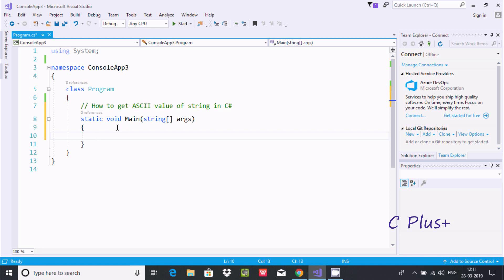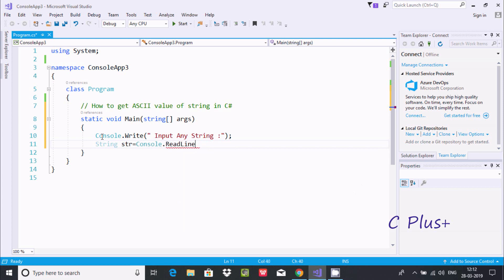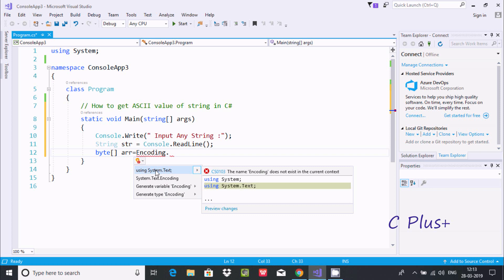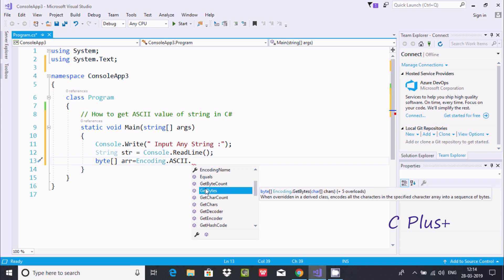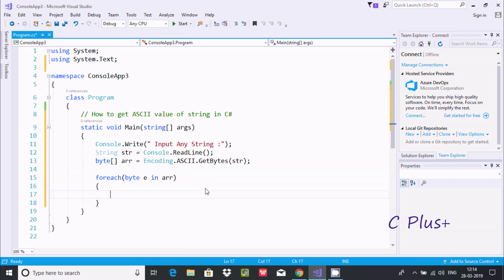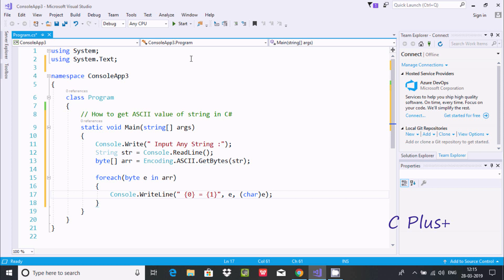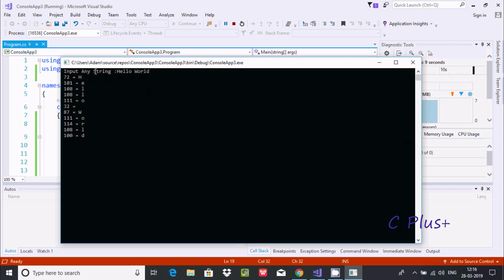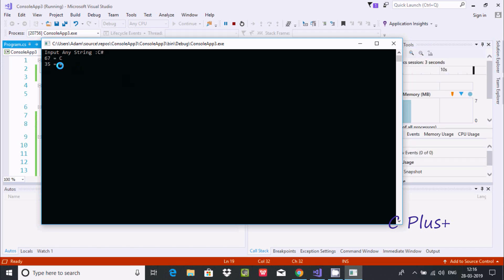How to Get ASCII Value Of String in C#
How to Get ASCII Value Of String / Words in C#.net